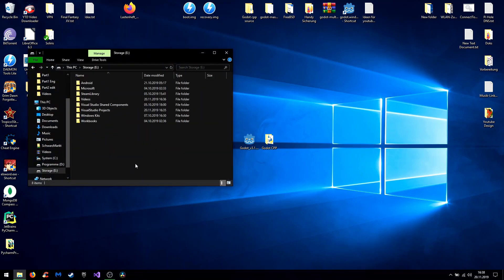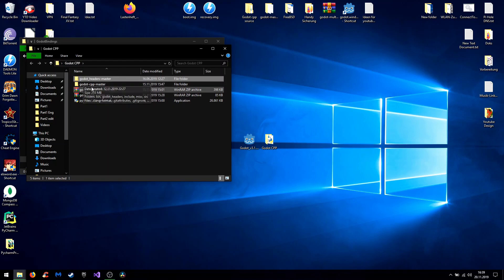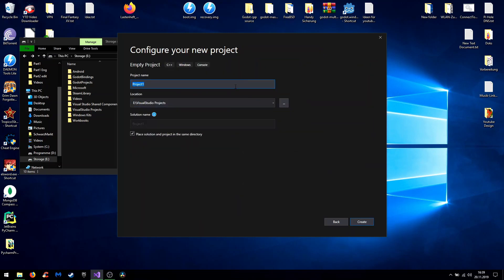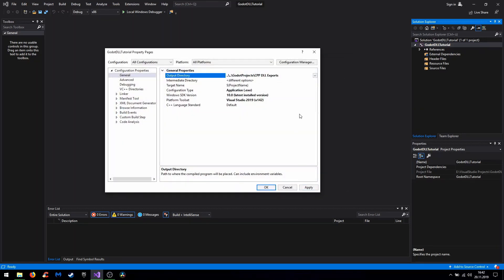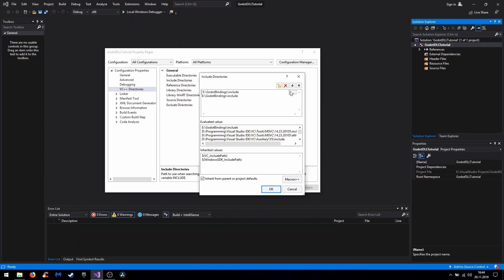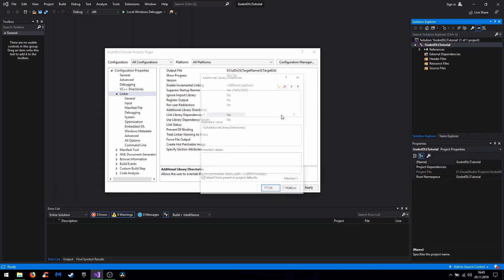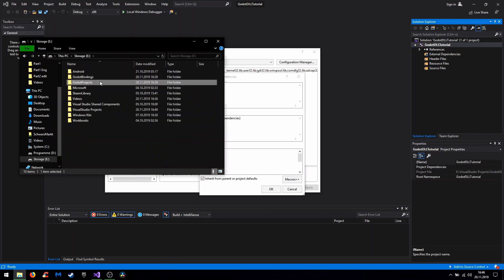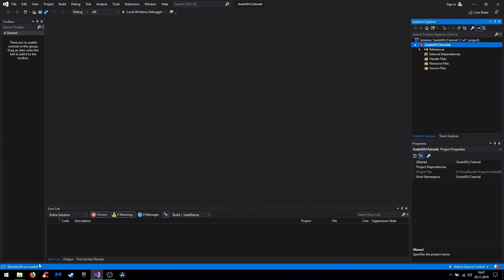Link GODOT C++ Library in Visual Studio | Tutorial Part 3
Linking the previous built libraries in Visual Studio to access the Godot functions and features like auto-correction in the IDE. This is an essential step if the goal is to programm and export Godot GDNative Librarys.

Feel free to visit us on LBRY! :)

Chapters:
00:00 Greetings my Birdies!
00:20 Setup Folderstructure
01:43 Create Cpp-Project
02:13 Configure Output-Settings
03:21 Configure Includes and Libs
04:30 Configure Linker
06:04 Rebuild Project
06:30 Bye! See you next Time  :D